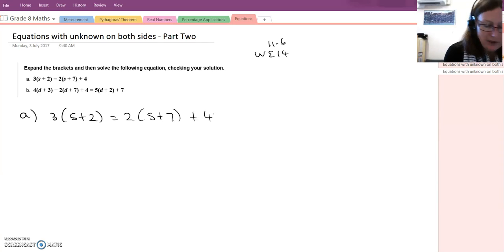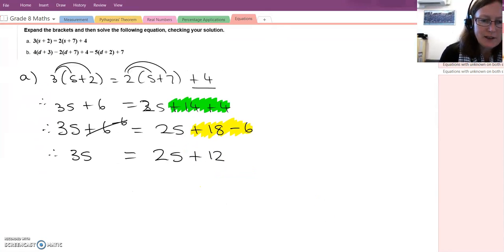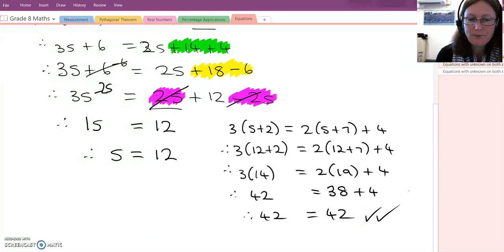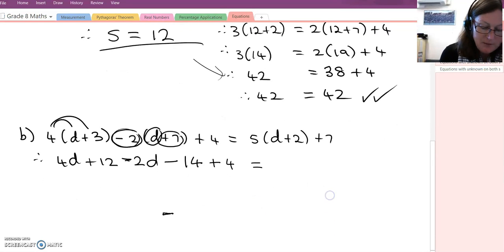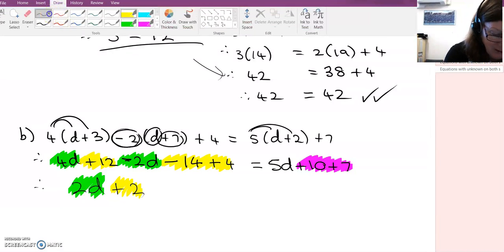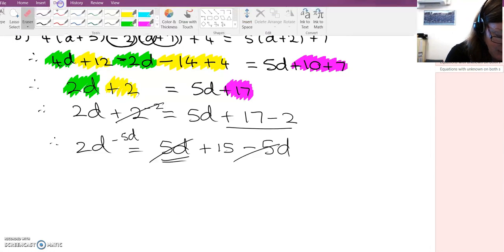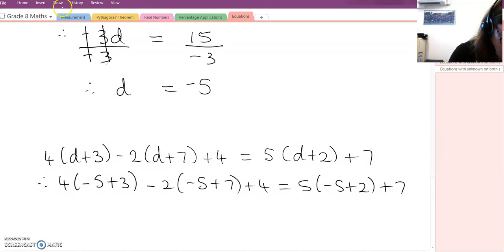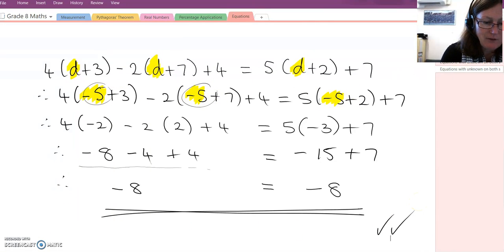equations with unknown on both sides Part Two